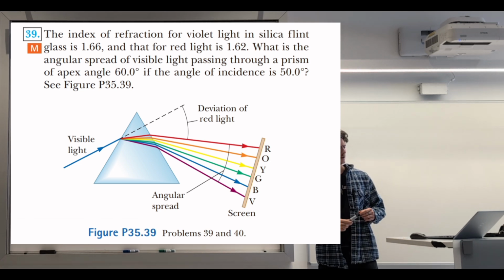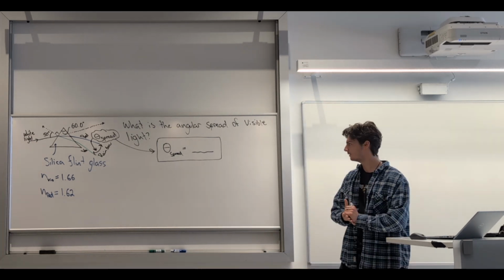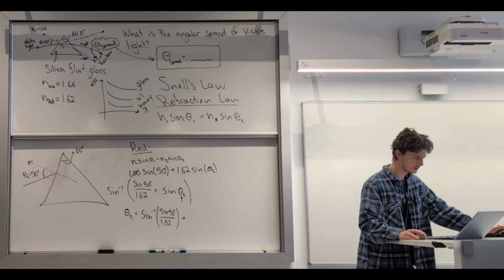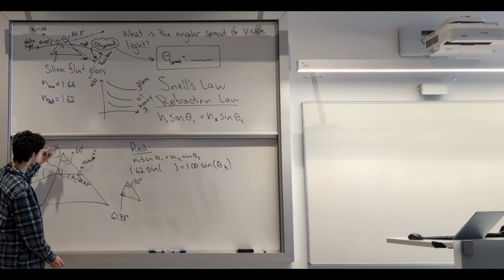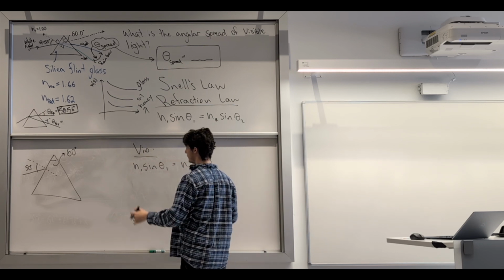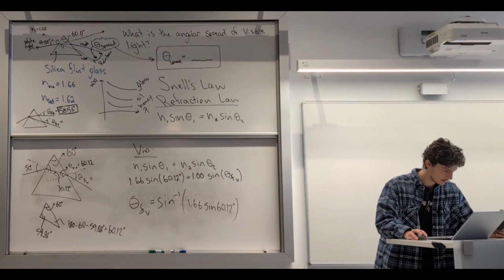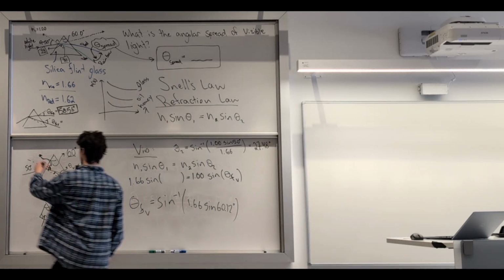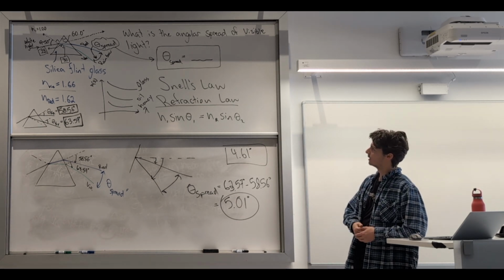how to calculate the angular spread of a rainbow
Solving a refraction problem from the textbook we've been going over!

I made two errors on this video after looking back at it, try locating those errors if you are up for a challenge. Otherwise the final answer is nearly correct except for a small mistake I made.

The official final answer should be 4.61⁰. This agrees with ChatGPT and is also the same as this solution I found

Let me know if y'all have any questions!